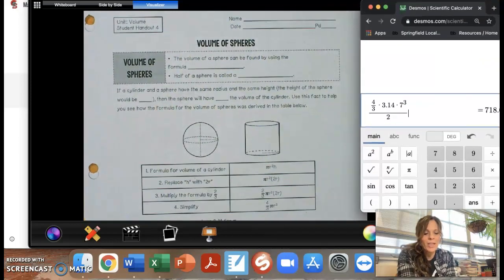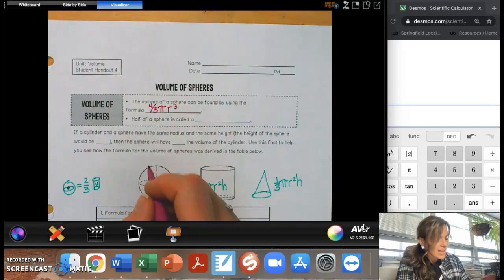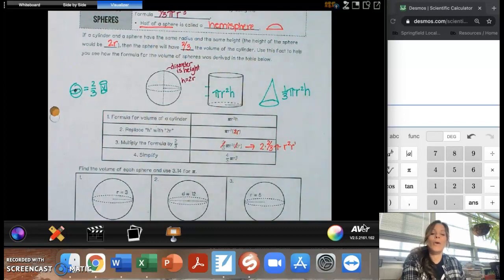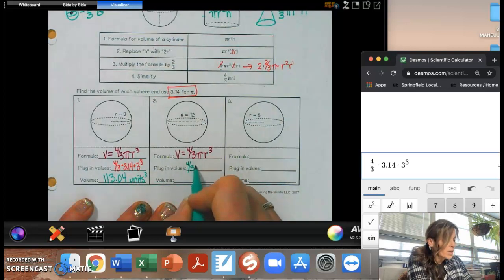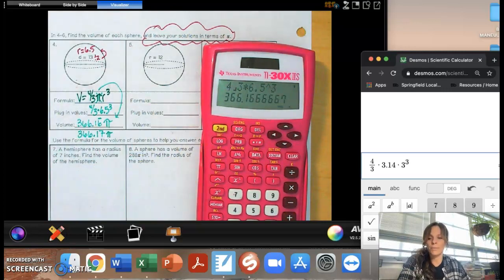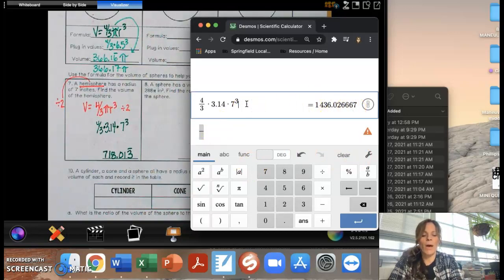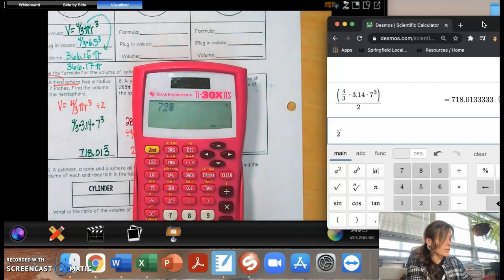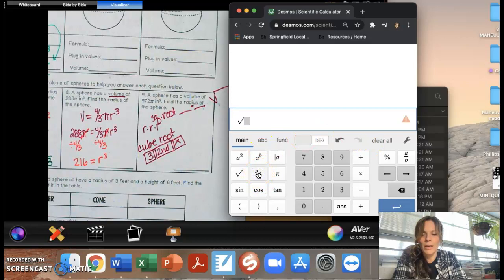Volume of a Sphere